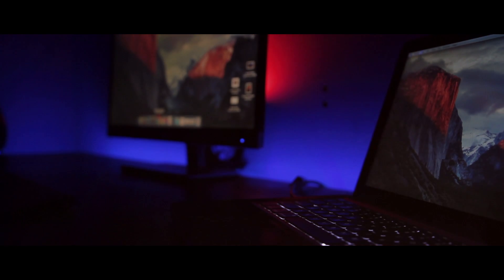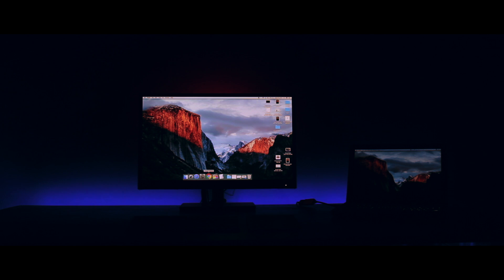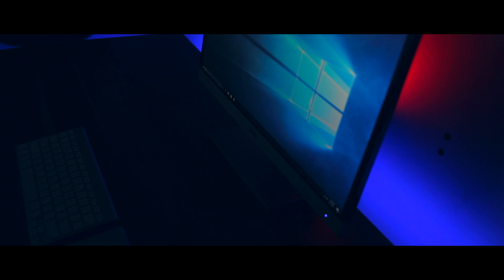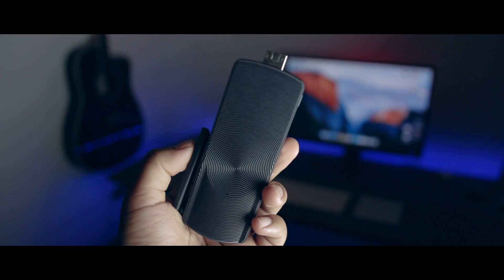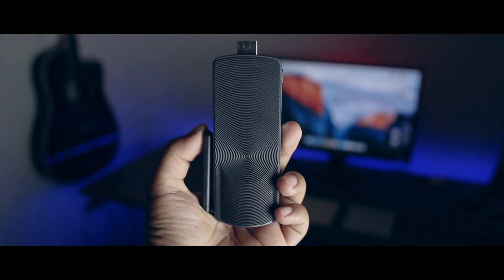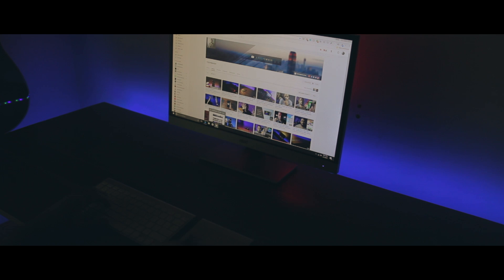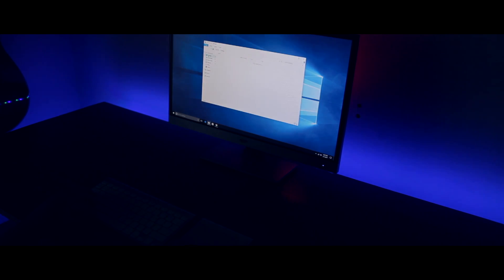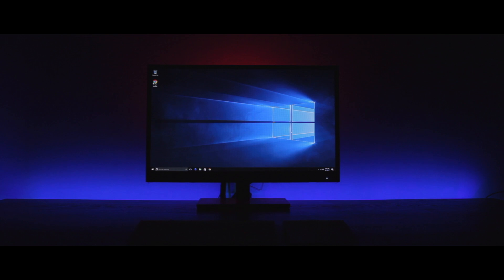Fully Wireless Setup | Azulle Mini PC Stick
The Azulle Mini PC Stick is one of the most awesome things I came across in a while. Just the fact that full Windows 10 is running on something in the palm of your hand is crazy!

NOTE: This video is sponsored, but all thoughts are my own and I actually love the product!